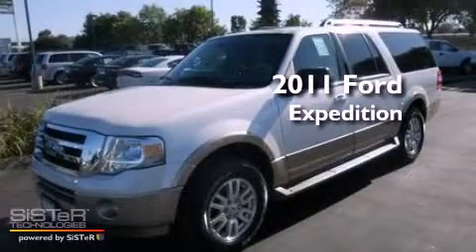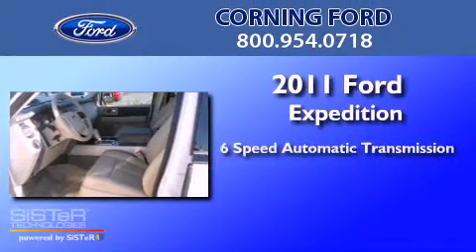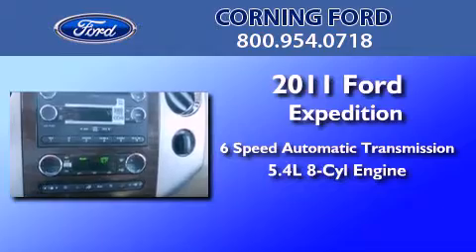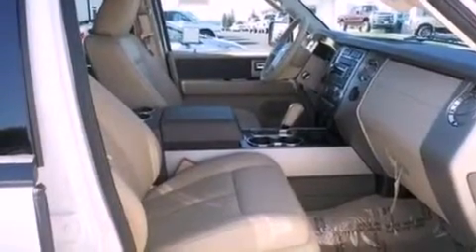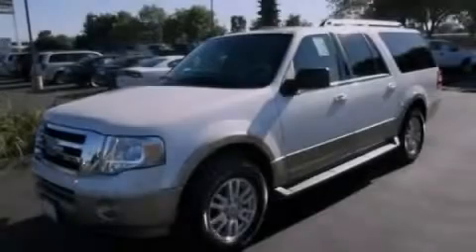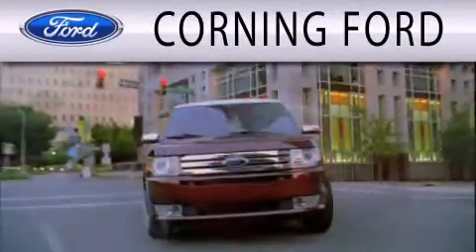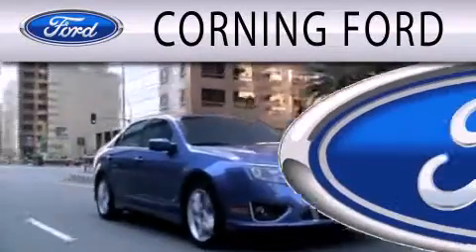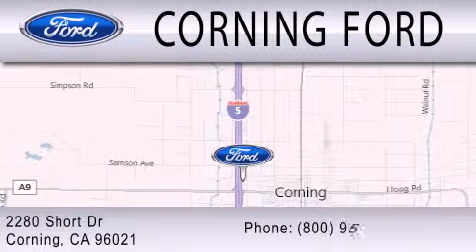2011 FORD EXPEDITION EL CA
Year : 2011
 Make : FORD
 Model : EXPEDITION EL
 Engine : 5.4L V8
 Trans . : AUTO 6SPD
 Exterior : WHITE PLATINUM CLEARCOAT METALLIC
 Miles : 5
 Interior : CAMEL
 Stock : 41813